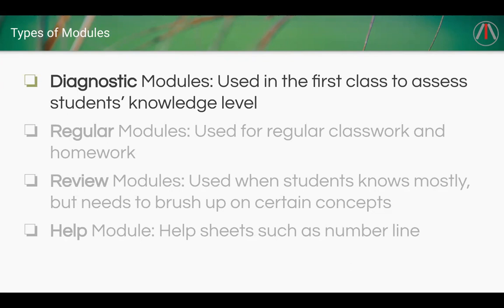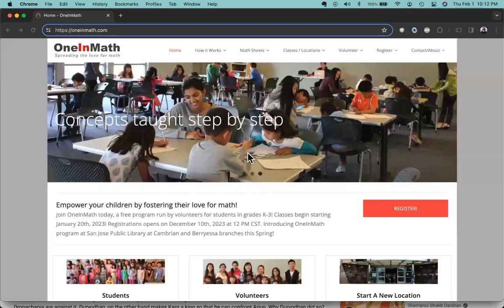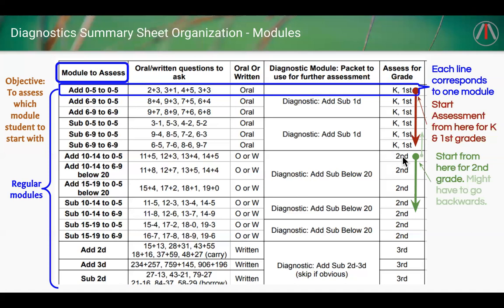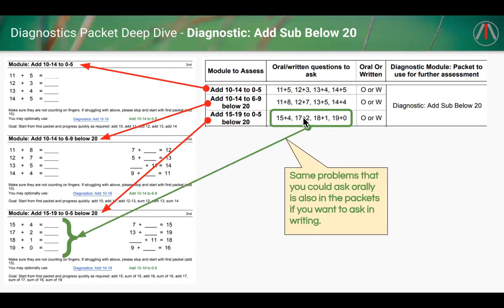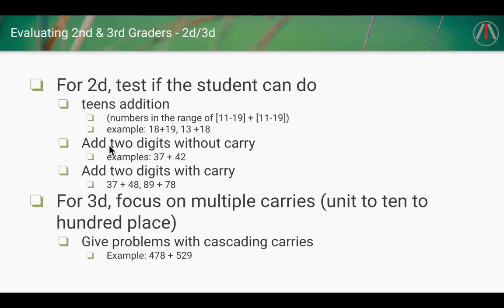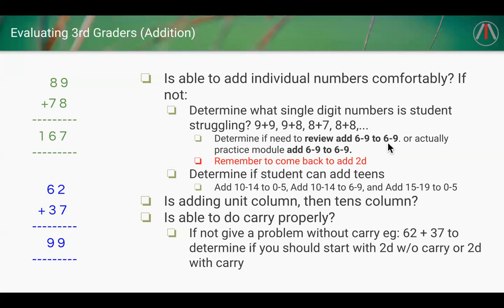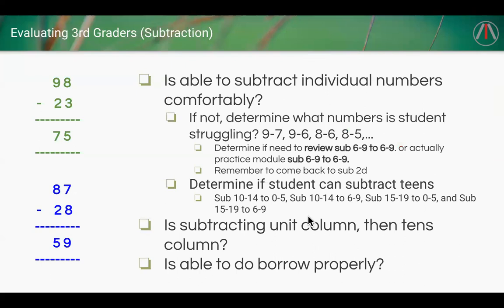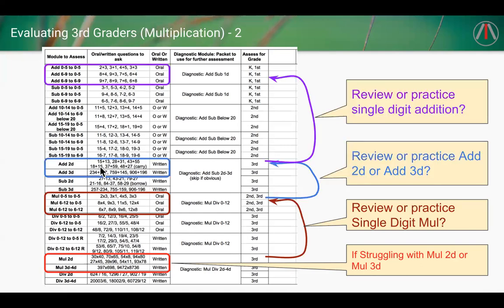Volunteer Training 2024 - Diagnostics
This video explains how to diagnose students as to where they should start in the OneInMath curriculum. This video is part of the tutor training.